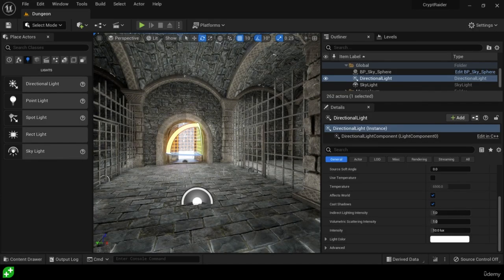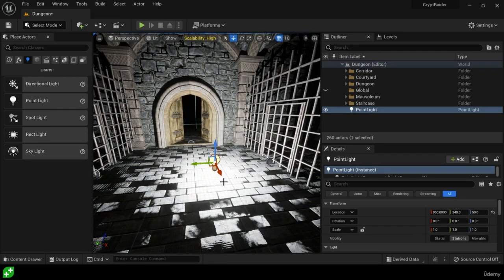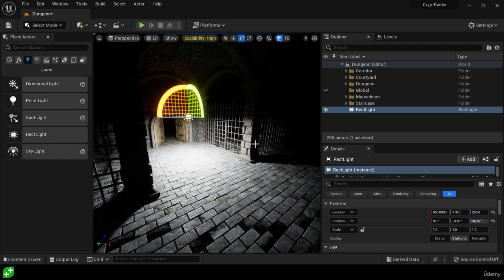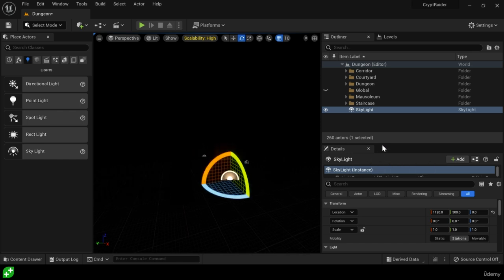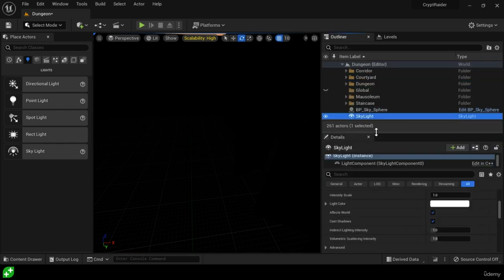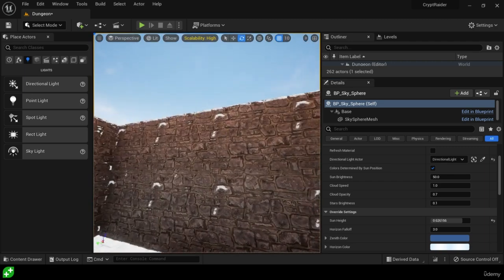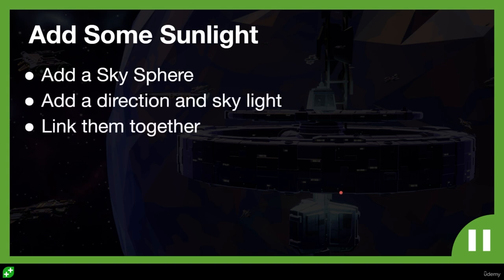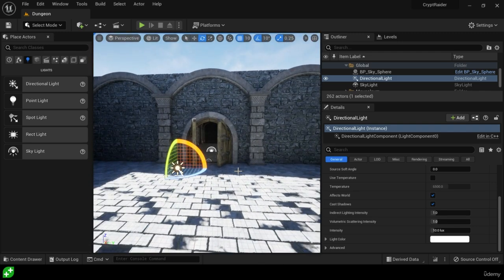006 Light Types